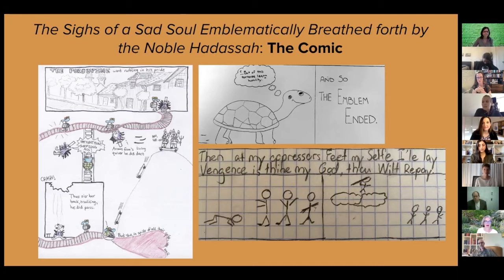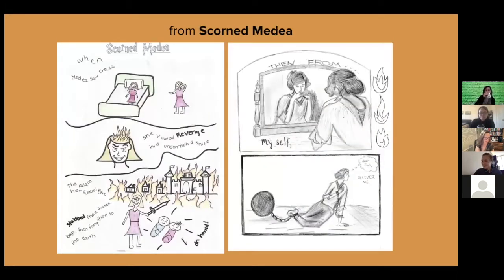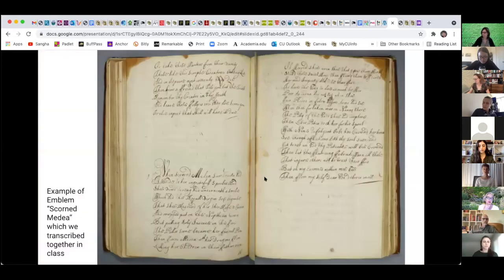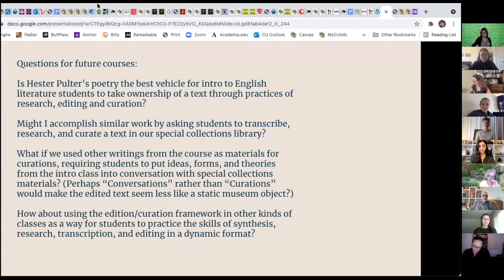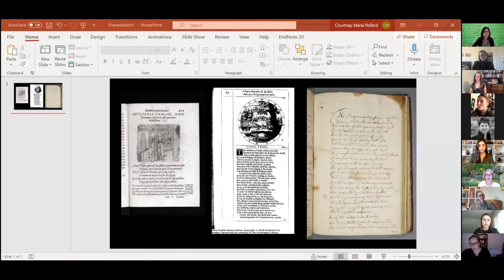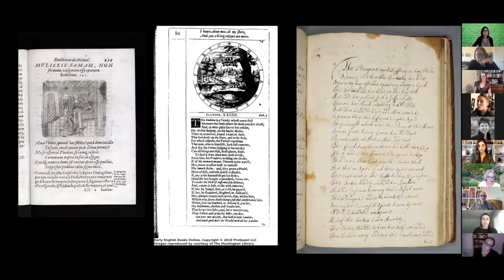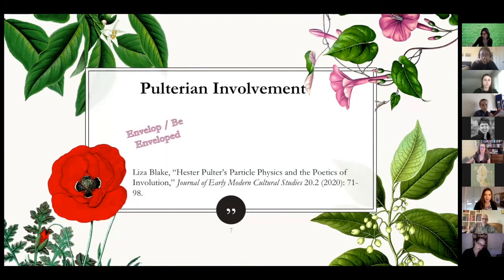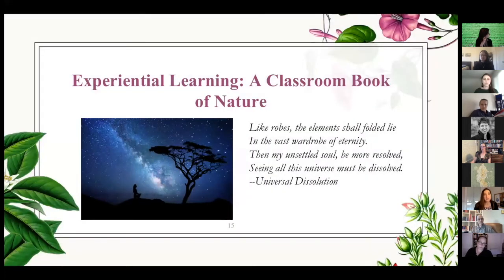Teaching with The Pulter Project Symposium 2021: Day 2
If we include Hester Pulter’s poetry in the classroom, what new knowledges and stories come to light—about gender, genre, nature, materiality, editing and canonicity? How do digital tools such as The Pulter Project: Poet in the Making open up pedagogical opportunities in introductory, advanced, and graduate seminars?

Please revisit our discussion of teaching in the virtual age, where panelists open a dialogue about the range of issues emerging when Pulter’s poems—in their digital form—join and shape the curriculum.

Panel 2: Rethinking Genre/Form
Andy Crow (Boston College), “Visualizing Pulter’s Emblems: Approaching Poetics through Graphic Narrative”
Marshelle Woodward (Berea College), “Teaching Early Modern Books of Nature with The Pulter Project”
Dianne Mitchell (University of Colorado), “Into the Pulterverse”
Courtney Pollard (UC-Davis), “The Tortoise and the Turtle: Teaching Pulter’s Emblems Within a Larger Literary Tradition”
Respondent: Jessica Rosenberg (University of Miami)

Hosted by Wendy Wall and Leah Knight, co-directors of The Pulter Project, this symposium was made possible by generous grants from The Alumnae of Northwestern University and the Social Sciences and Humanities Council of Canada.